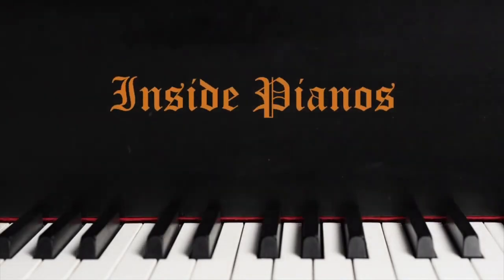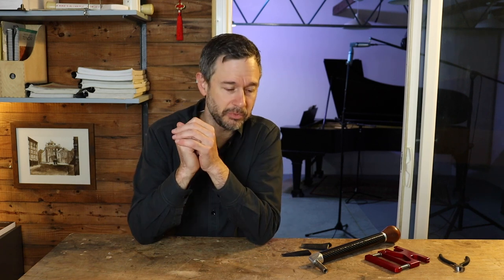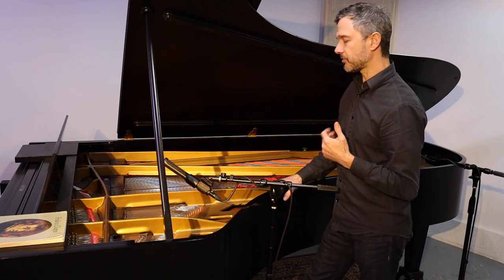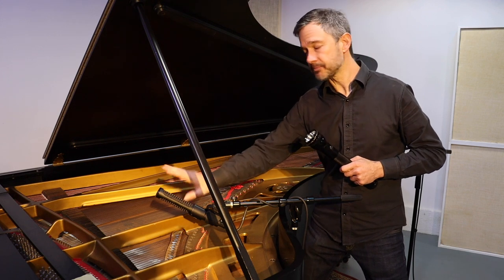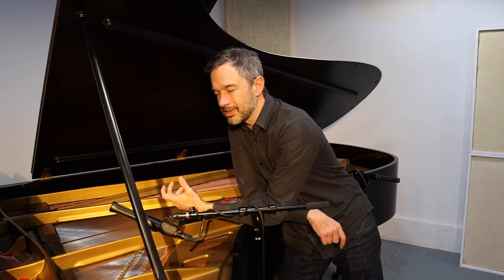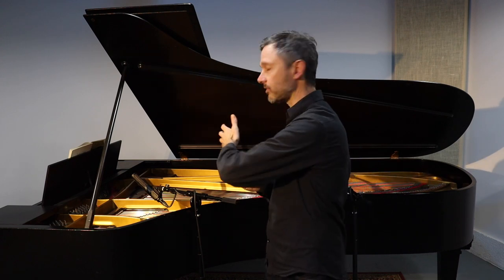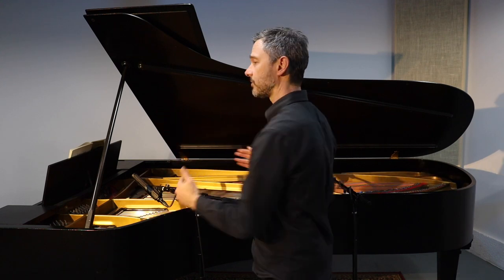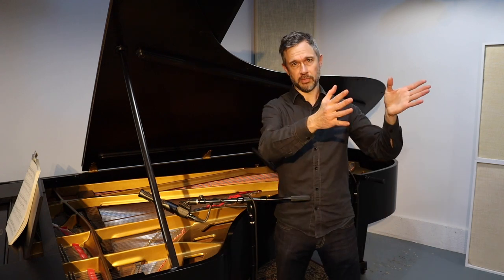Recording Classical Piano PART 1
Ben spills years of hard-won knowledge on recording piano in a matter of minutes.